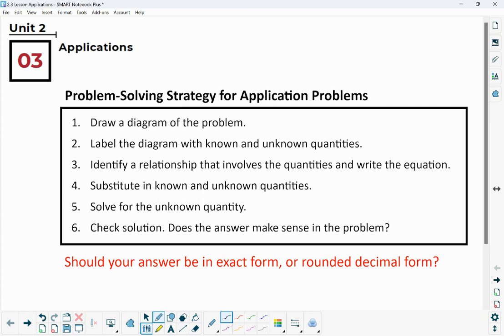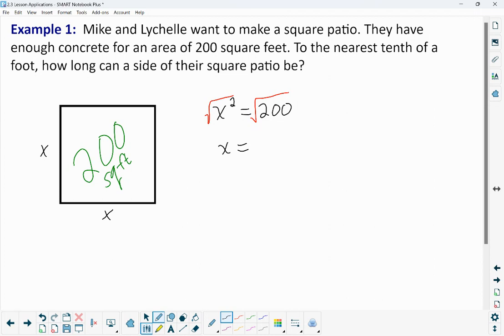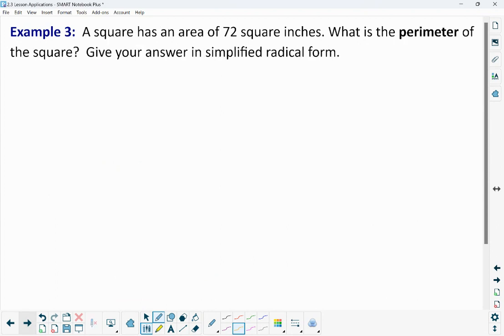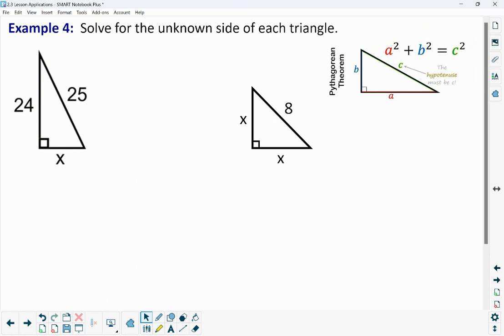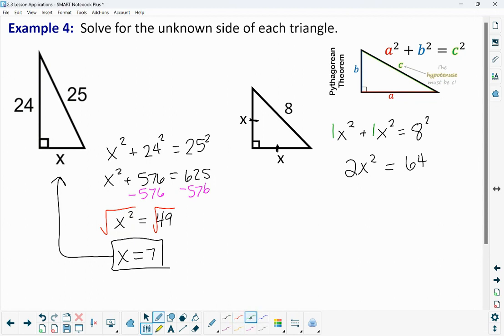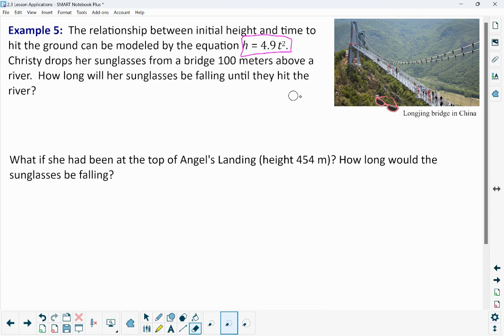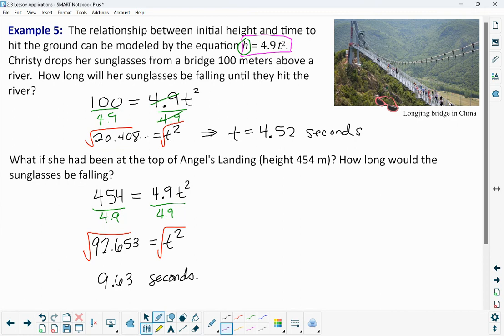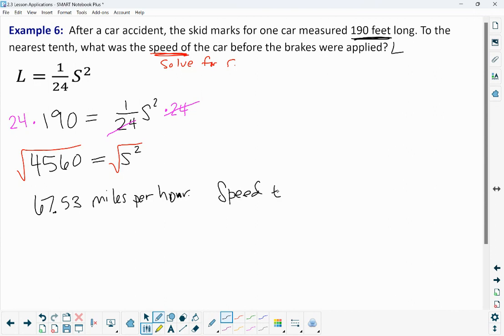Math 2: 2.3 Applications